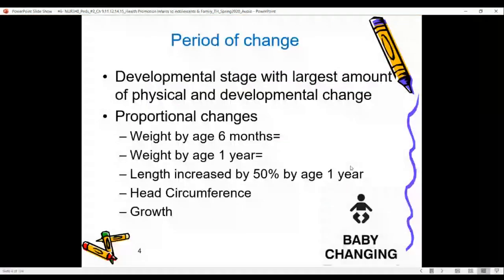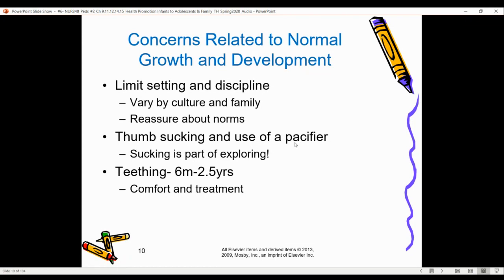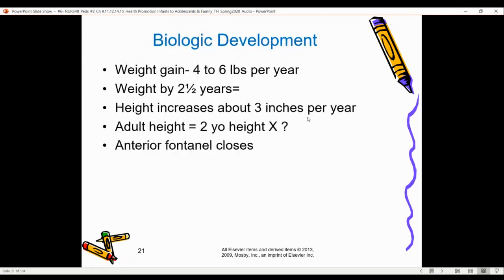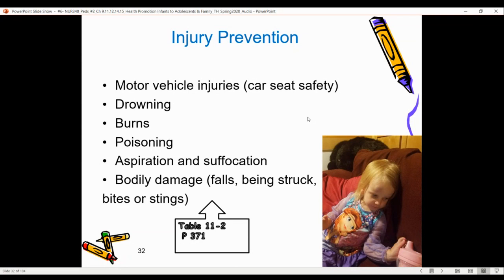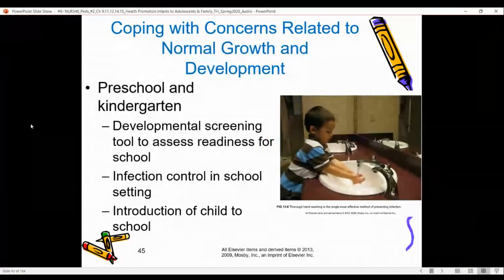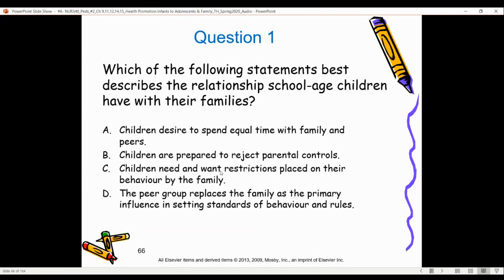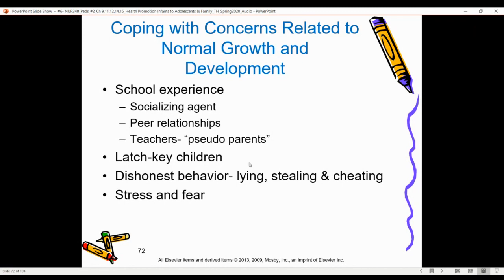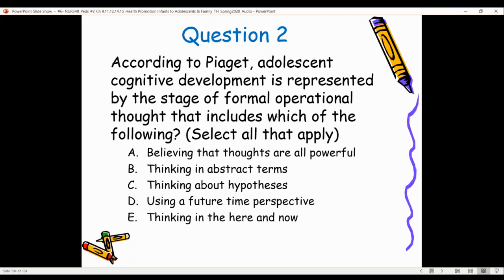NUR340 Cohort C Ch 9,11,12,14,15 collab recording April2020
Health Promotion infants through adolescents